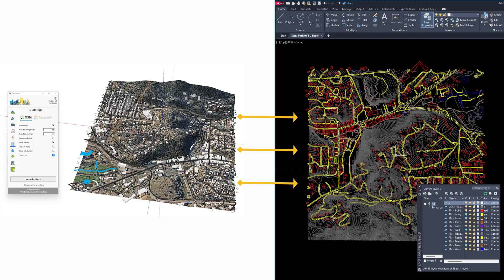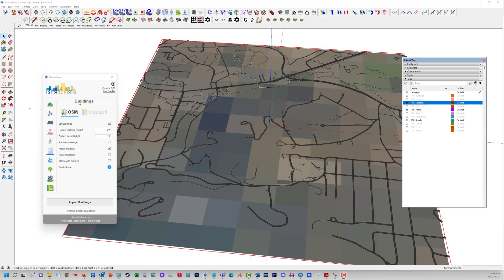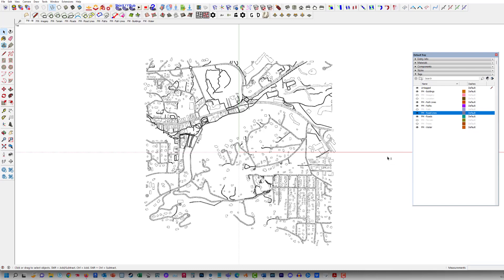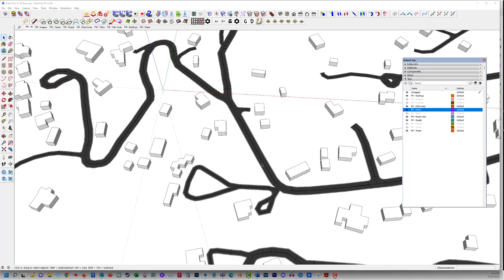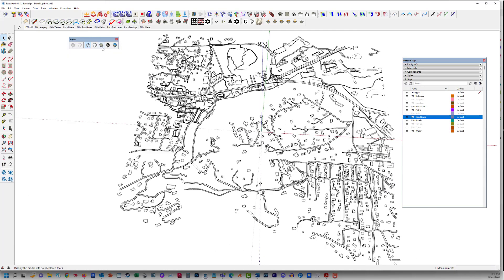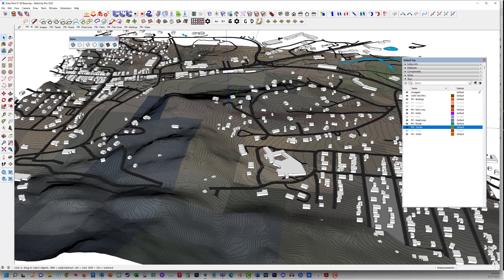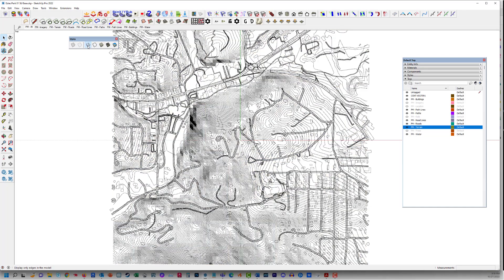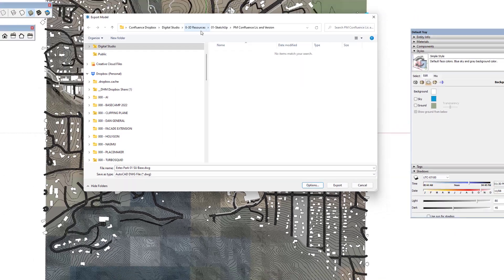Using PlaceMaker in SketchUp to Create AutoCad Base files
PlaceMaker (for Revit and SketchUp) allows users to import rich city data, like 3D buildings, high res aerials, road networks and more.

In SketchUp, this information can be reversed engineered and exported to AutoCAD or as a DWG file.

Effectively creating a base file useful for many aspects of the design process. This video reviews the steps to convert your SketchUp PlaceMaker information into AutoCAD.